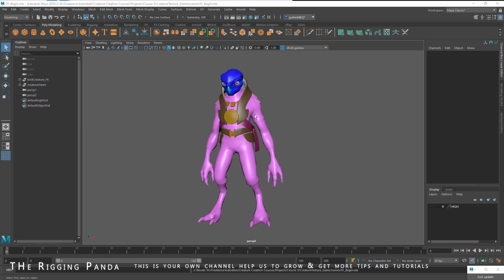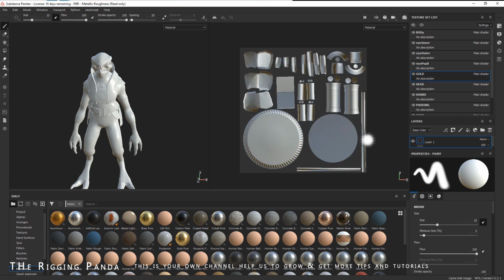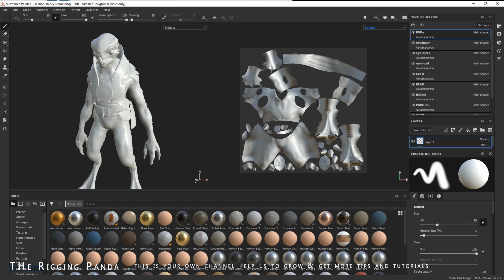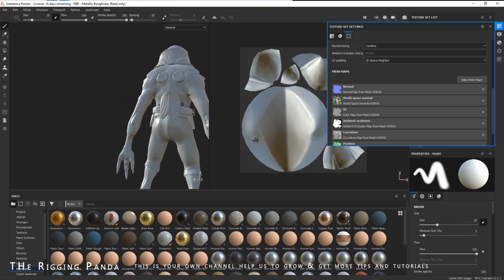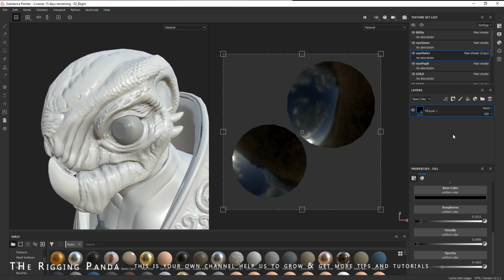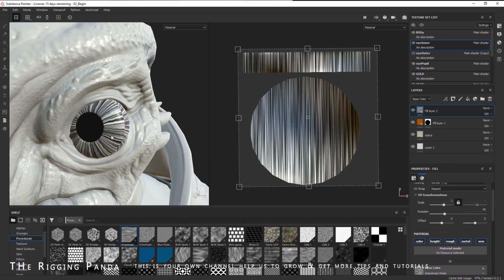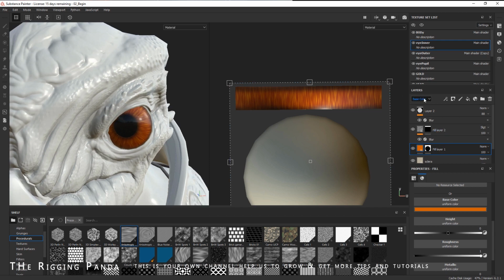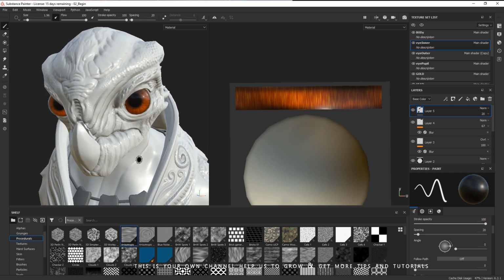3D Creature Texturing for Games in Substance Painter: Full Guide (Chapters 1-3)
3D Creature Texturing for Games in Substance Painter: Full Guide (Chapters 1-3)

Unlock the secrets of professional 3D Creature Texturing for games with this comprehensive, step-by-step guide in Substance Painter! In Chapters 1-3, you’ll learn everything you need to create stunning, game-ready creatures, from basic texturing to advanced detailing techniques. Perfect for both beginners and experienced artists looking to sharpen their skills.

🚀 What You'll Learn:

Chapter 1-17-: Essential Basics of Creature Texturing in Substance Painter
                        : Advanced Skin and Fur Texturing Techniques
                       : Creating Realistic Textures for Game-Ready Creatures
🎮 Why Watch?

Pro tips for realistic creature textures
Easy-to-follow, detailed walkthroughs
Techniques used by industry professionals in AAA game development

3D Creature Texturing,
Substance Painter Tutorial,
Game-Ready Textures,
Creature Design for Games,
3D Game Texturing,
Substance Painter for Games,
3D Modeling for Games,
Creature Texturing Workflow,
Texturing in Substance Painter,
Realistic Game Textures,
Game Development Tutorials,
AAA Game Texturing,
Skin and Fur Texturing,
3D Character Texturing,
Advanced Texturing Techniques,
Substance Painter Basics,
3D Art for Games,
3D Texture Painting,
3D Creature Texturing for VFX,
Substance Painter VFX,
VFX Creature Design,
VFX Texturing Techniques,
3D Texturing for VFX,
Creature Texturing for Film,
Substance Painter for VFX,
Realistic Texturing for VFX,
3D VFX Workflow,
Texture Painting for VFX,
VFX Asset Creation,
Advanced Texturing for VFX,
VFX Character Design,
Film-Ready Creature Texturing,
VFX Texturing in Substance Painter,
Movie Creature Texturing,
Texturing for CGI,
VFX Tutorials,
Creature Texturing Workflow,
Visual Effects Texturing,